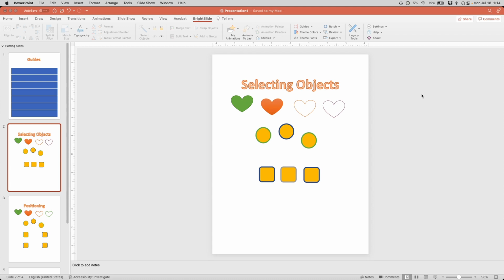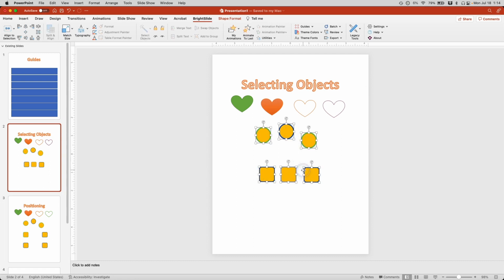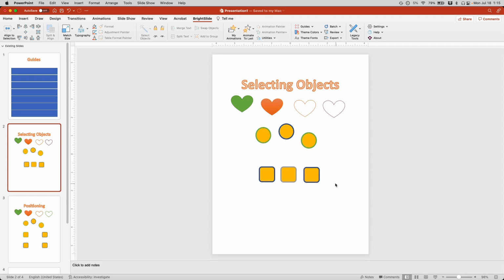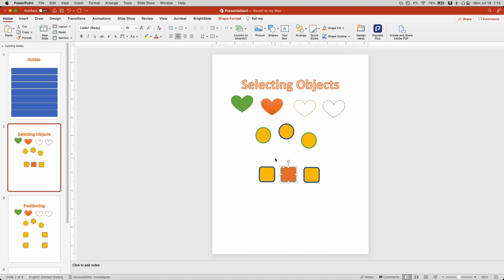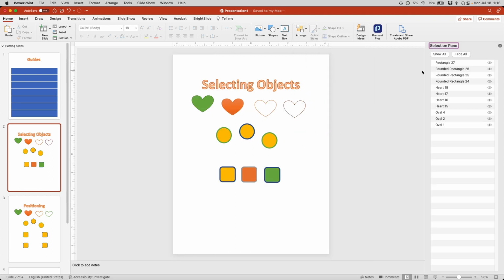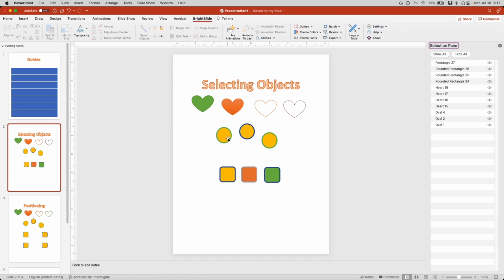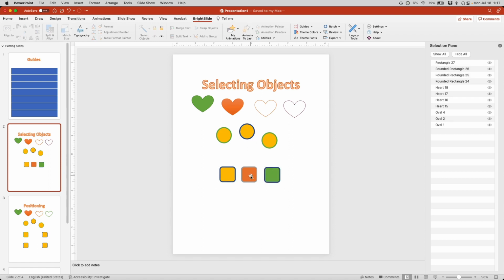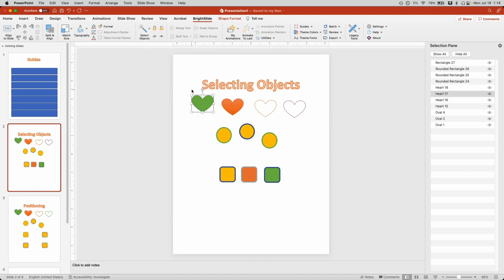PowerPoint Productivity: Selecting Objects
PowerPoint Productivity  - In this mini-series, we'll look into ways the FREE BrightSlide add-in can help you supercharge your workflow when you are designing your own planners using PowerPoint.

In this video, you'll learn how to easily select objects with similar attributes in PowerPoint with BrightSlide.